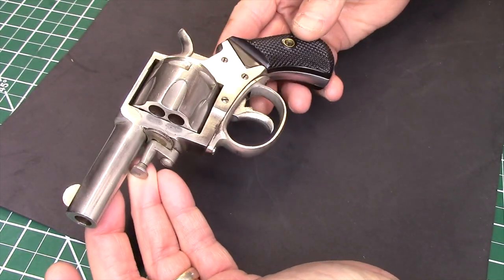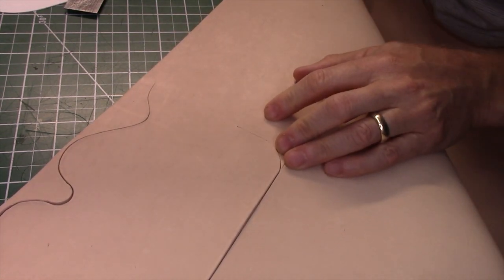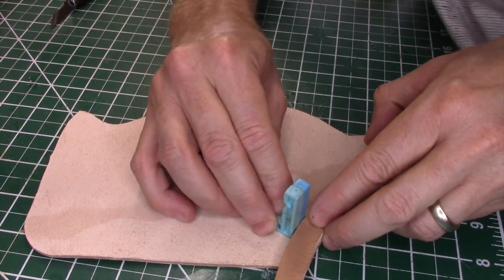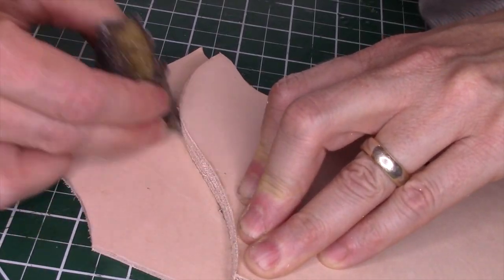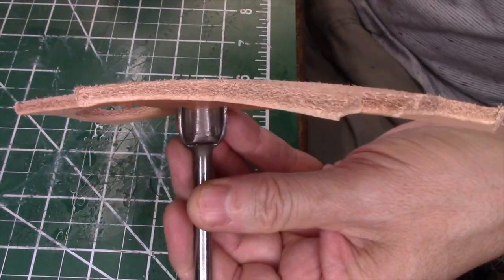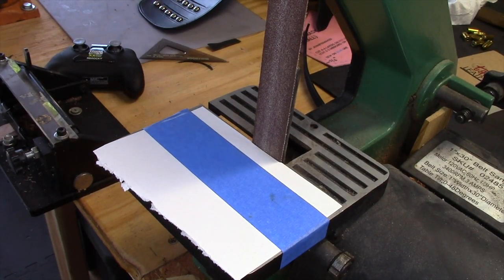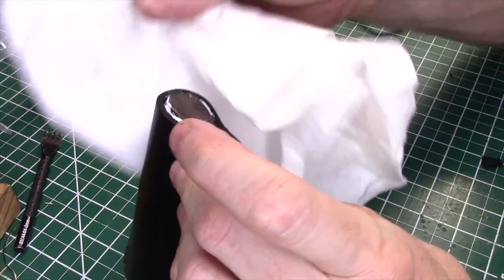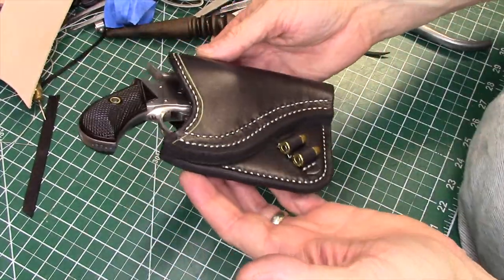Leathercraft: Felt-Lined Pocket Holster British Bull Dog SAA Revolver Cowboy Action Leatherworking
An off-the-cuff make of a pocket holster completely from scratch with no pattern or template for my little antique Forehand & Wadsworth British Bull Dog revolver in .32 S&W black powder.